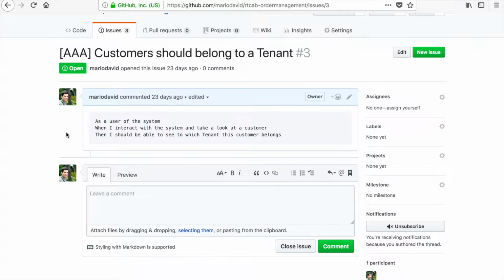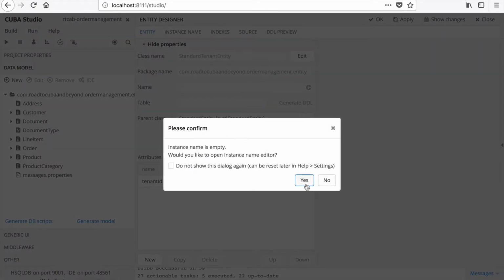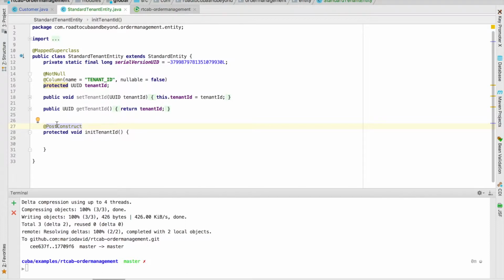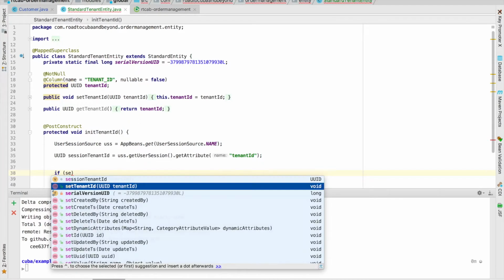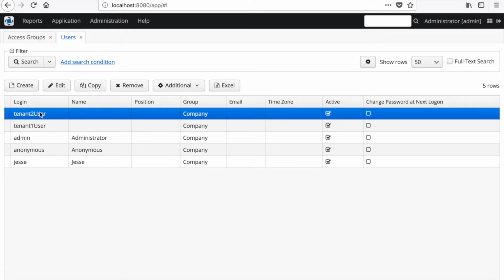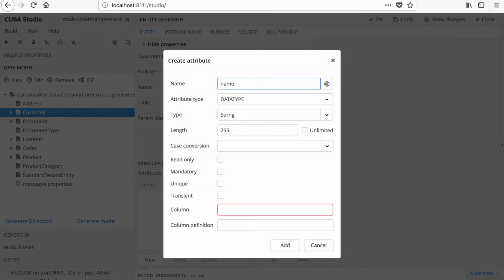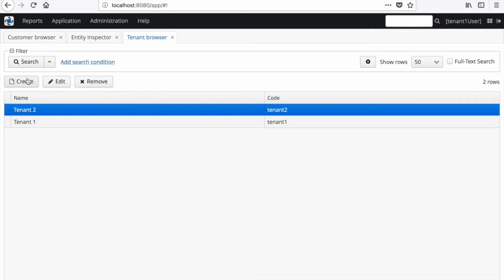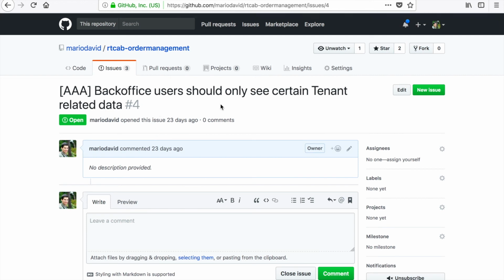08 - CUBA ordermanagement - storing tenant information with business objects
In this video I will continue with the CUBA ordermanagement app.

The following feature is covered:
* storing tenant information with business objects